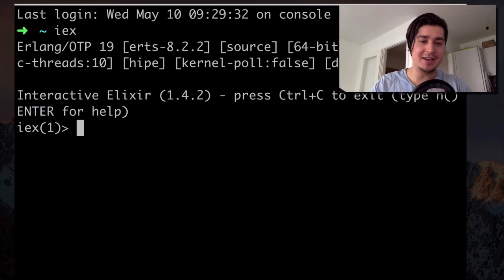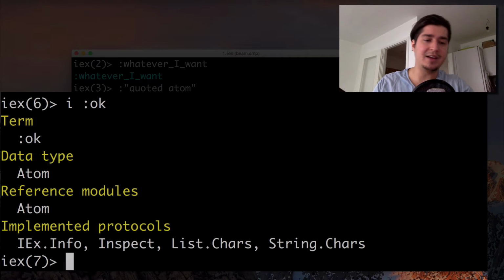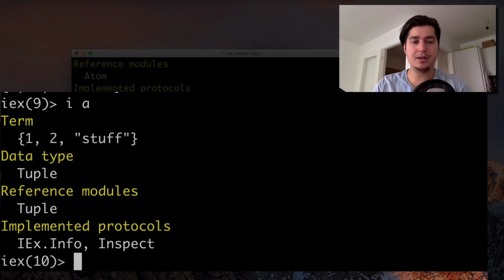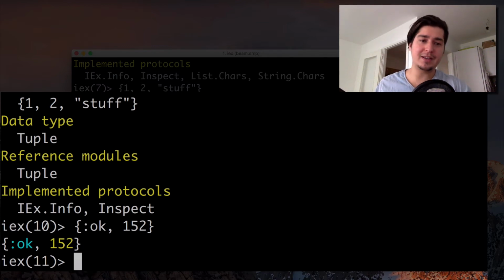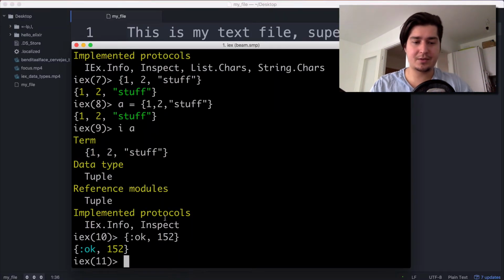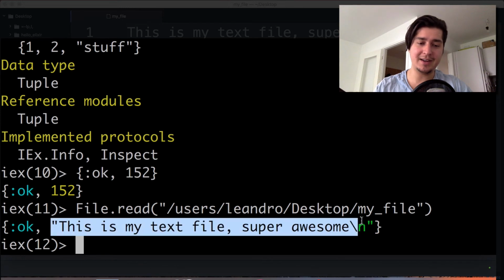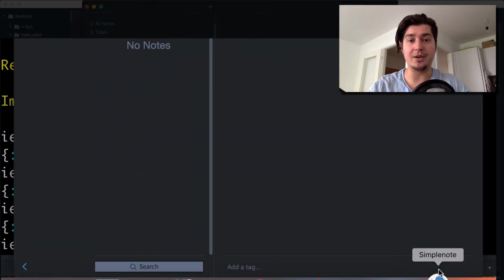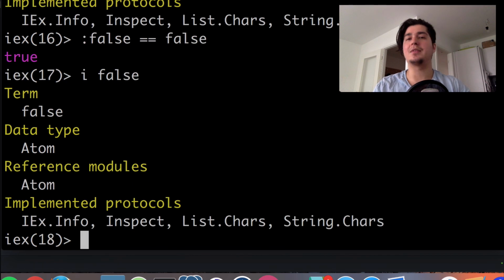Reading a File, Atoms and Tuples | Zero to Hero in Elixir #3